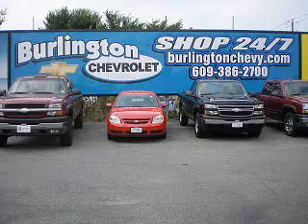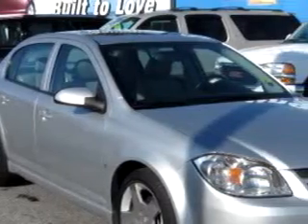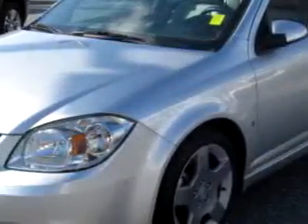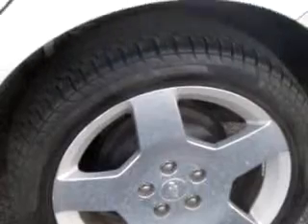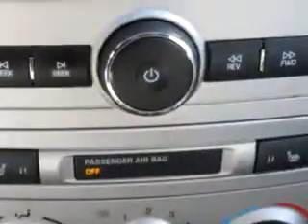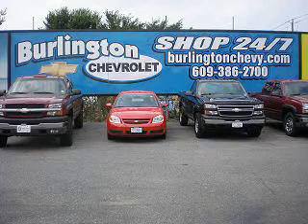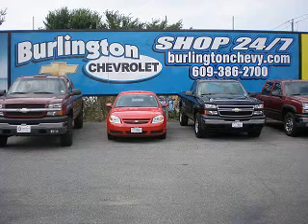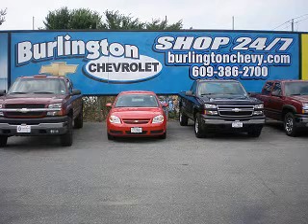2009 Chevrolet Cobalt LT Burlington Chevrolet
Burlington Chevrolet

2009 Chevrolet Cobalt LT

 35,637 Miles

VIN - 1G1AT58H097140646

Check out this Silver 2009 Chevrolet Cobalt LT, equipped with a 4 Cyl. engine and an automatic transmission with 35,637 miles. Enjoy an exceptional 33 miles to the gallon on this great car with features like Power Sunroof, Heated Seats, Keyless Entry, Tilt Steering Wheel, Cruise Control, Power Door Locks, Power Windows, and much more. Enjoy the drive and have peace of mind in this 2009 Chevrolet Cobalt LT.